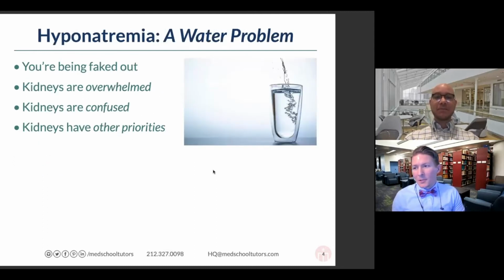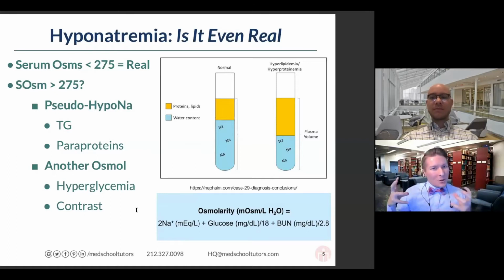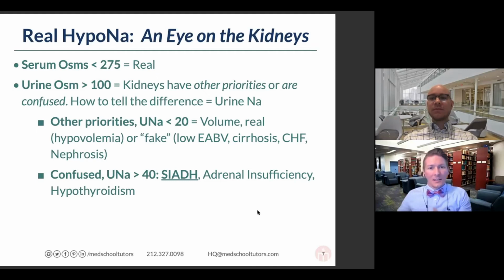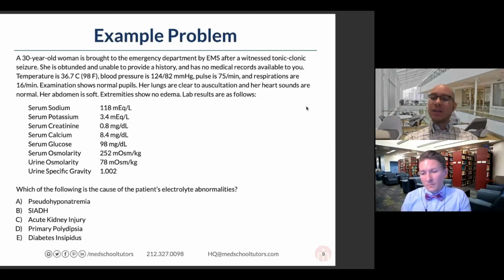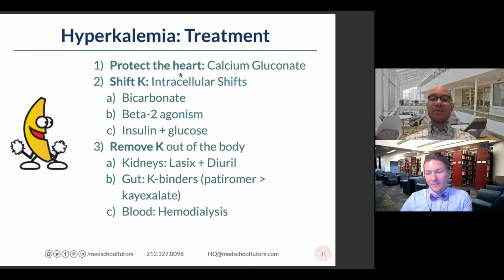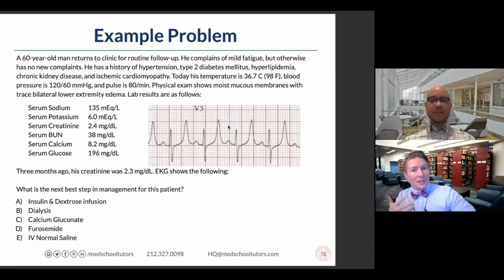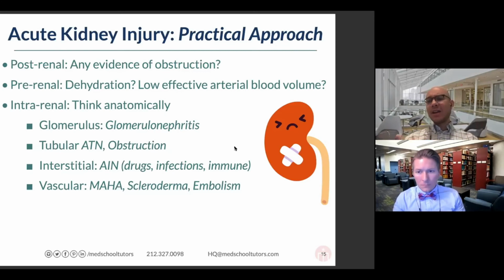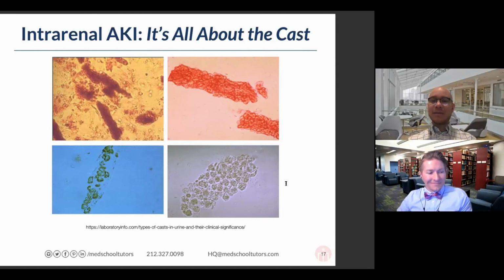Interpreting a BMP, Part 1: Sodium, Potassium, Calcium and Creatinine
0:00 Intro
2:14 The basics of hyponatremia
3:56 When is hynoatremia NOT actually hyponatremia?
12:36 Real hyponatremia
16:59 What if you have a real hyponatremia but the kidneys are not doing what you would expect?
23:27 Pulling all these ideas together
27:31 Practice hyponatremia question
33:00 Hyperkalemia
36:55 Hyperkalemia treatment
43:02 Practice hyperkalemia question
48:03 Hypercalcemia, the renal-endocrine collab
51:30 Practice hypercalcemia question
56:13 Acute kidney injury — a practical approach and schema
1:00:33 What you want to look for via additional labs for acute kidney injury
1:04:00 Intrarenal AKI — looking at the casts
1:10:10 Live Q&A — Examples of beta agonists that you’ll see on the exams
1:10:56 What are the basic things you’d recommend having down for test day — Step 1 vs. Step 2?
1:13:07 A high level review of RTA (renal tubular acidosis) and how it’s usually tested plus a worst case testing scenario
1:16:45 A key mindset pointer to keep in mind for the USMLEs